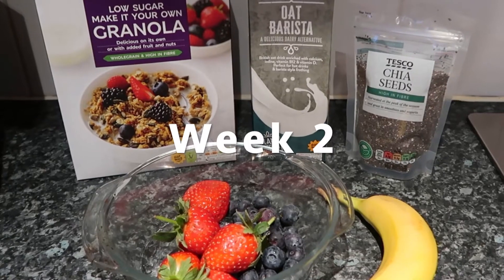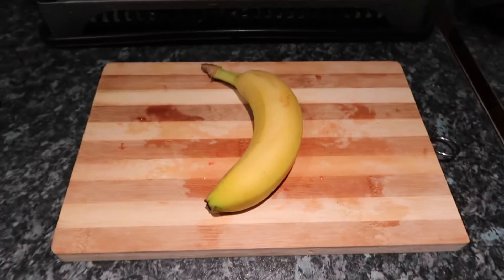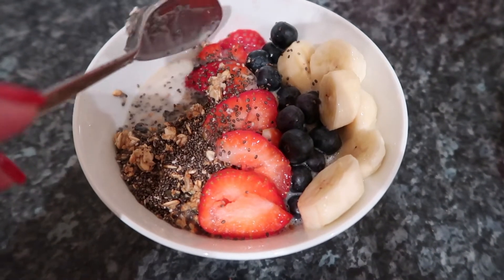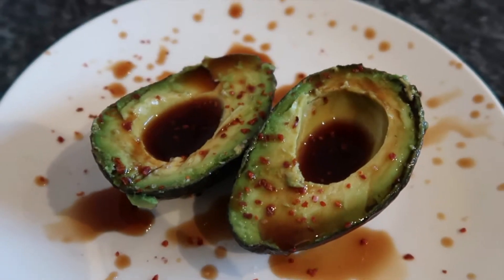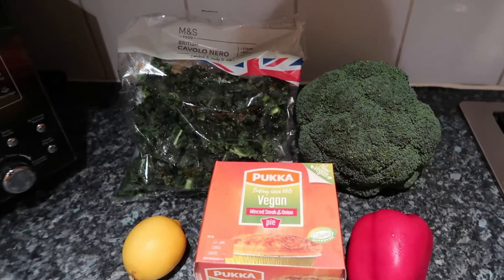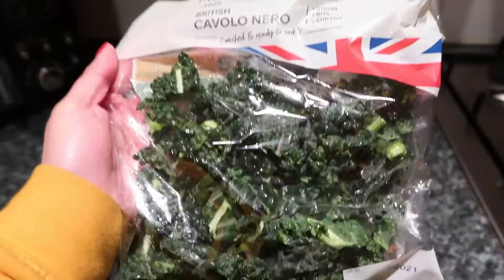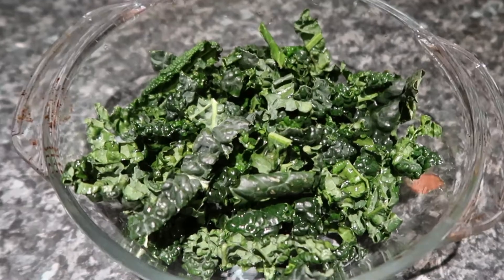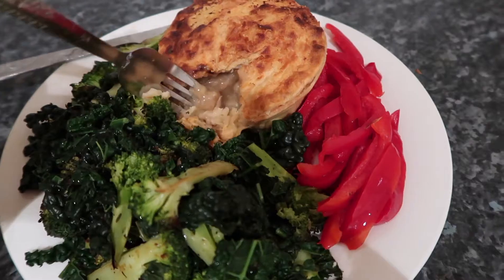VEGANUARY: What I eat in a day as a Vegan